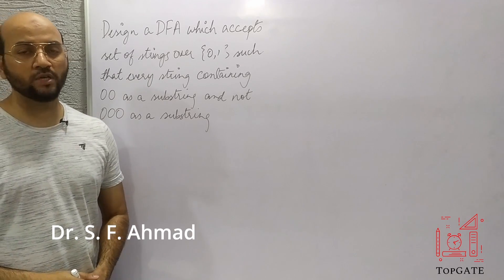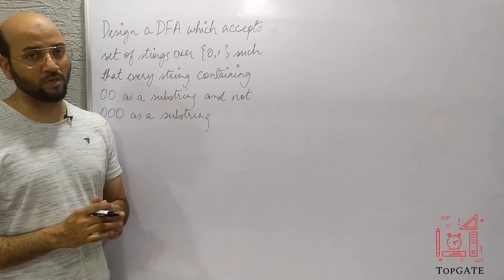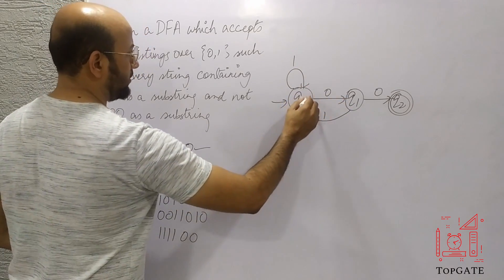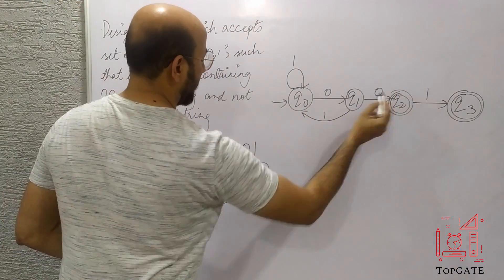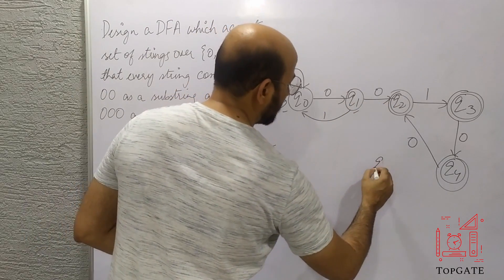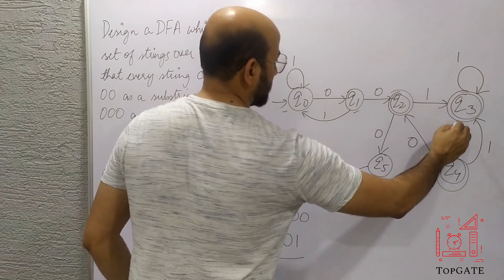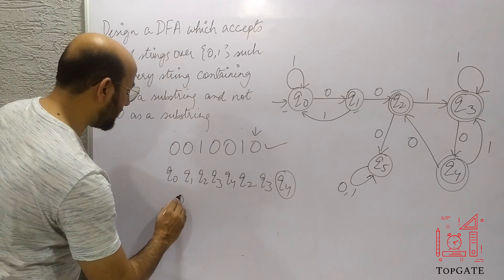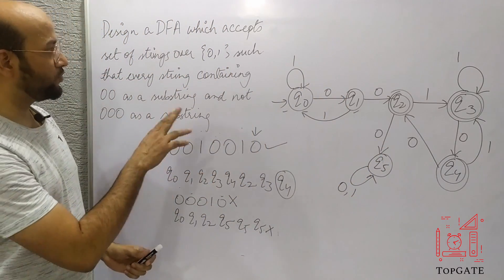DFA Design | All Strings having '00' as a Substring | NOT Containing '000' | Automata Theory | TOC